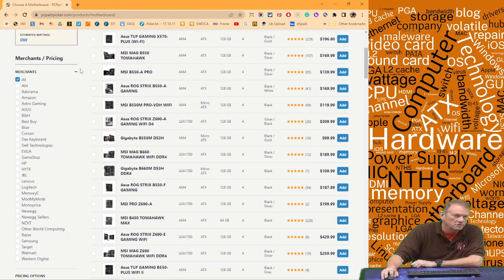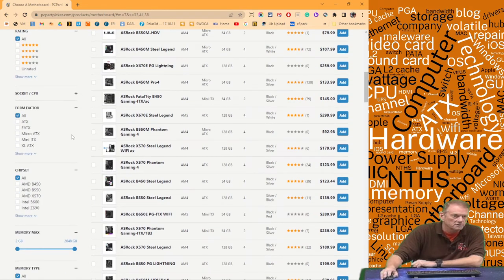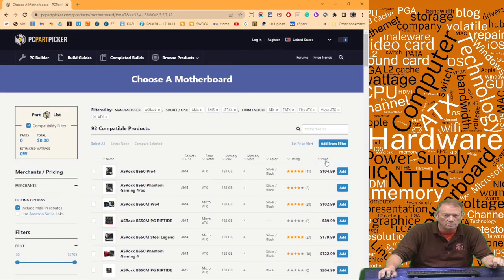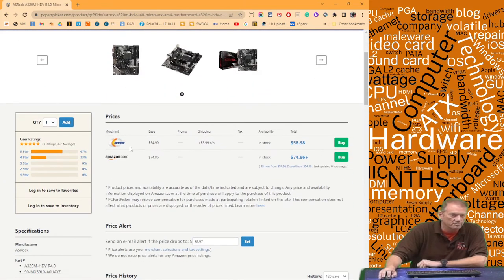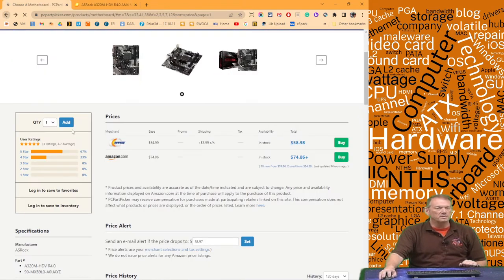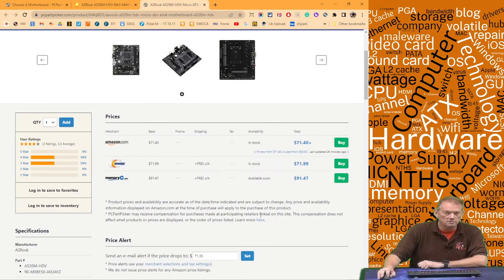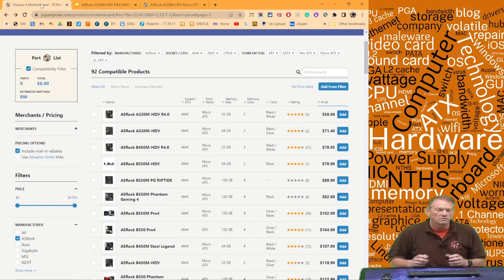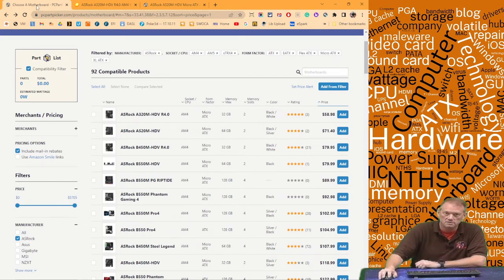Using PCPartPicker.com to find your PC Parts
Feel free (I encourage it) to use to help you find the right parts for your A+ Hardware research project!